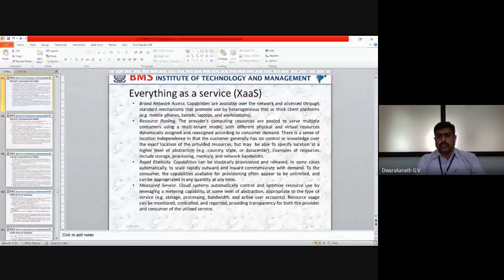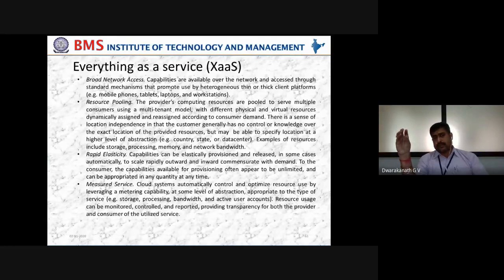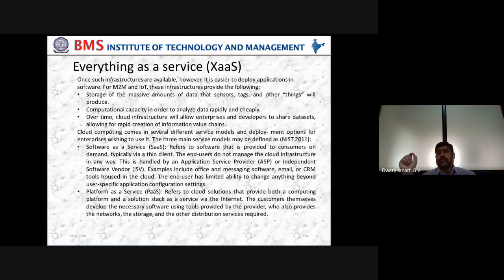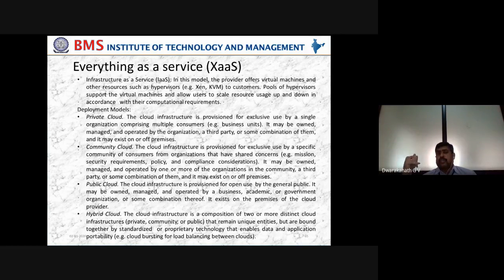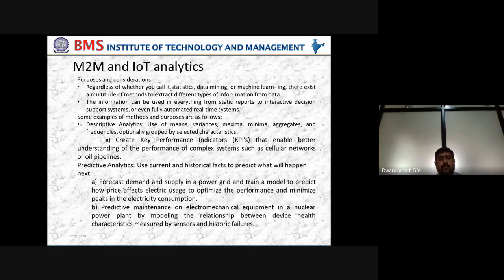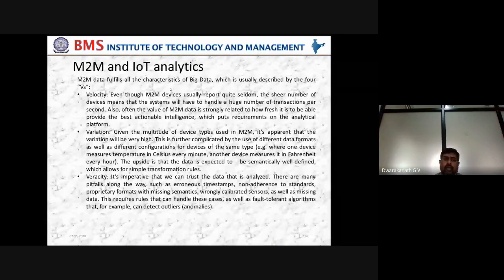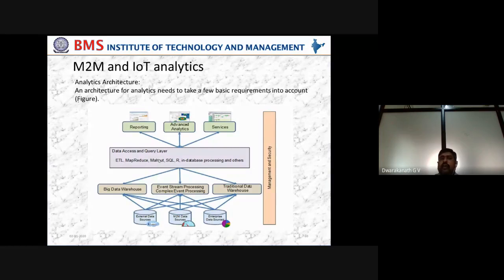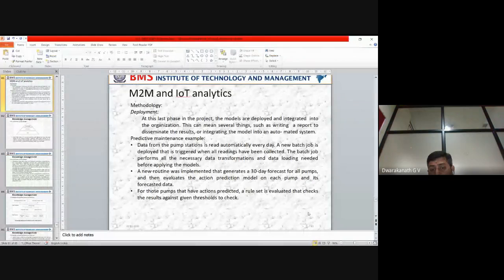IoT chapter3 class10